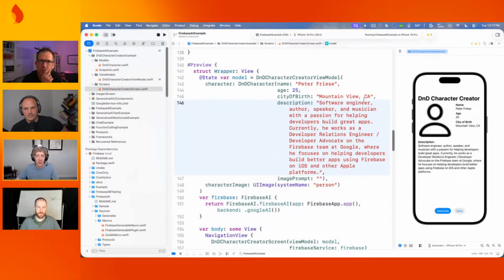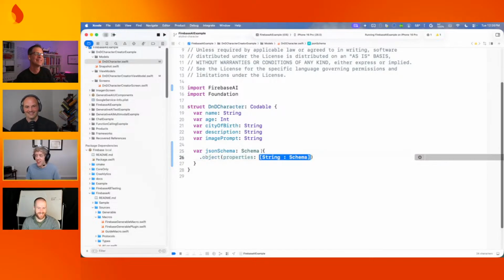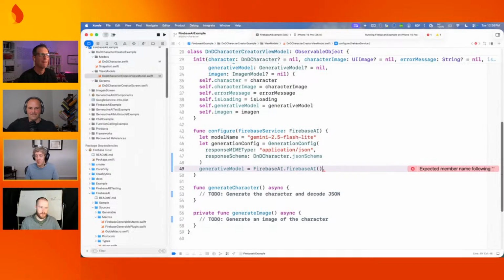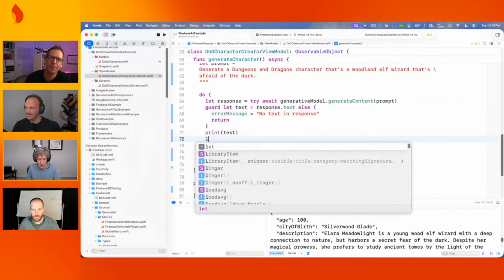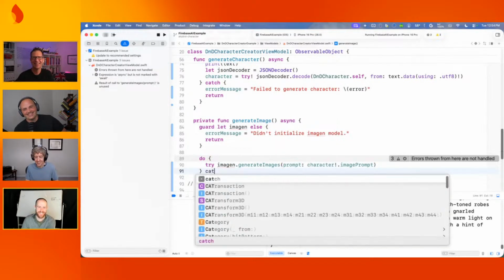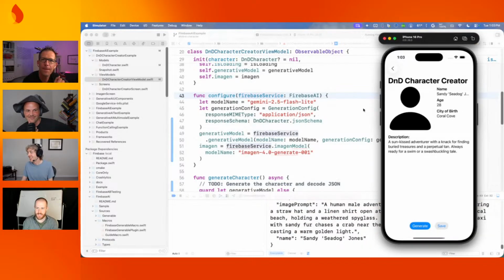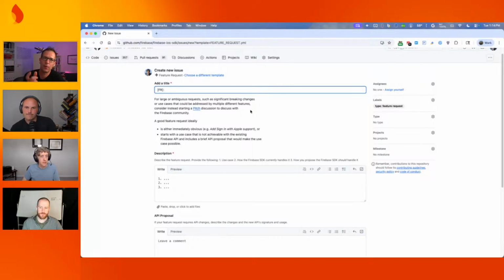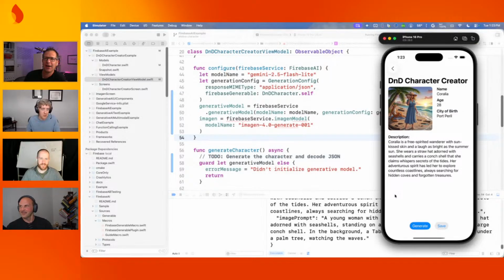Beyond Chatbots: Building Smart iOS Apps with Firebase AI Logic & Swift | Firebase After Hours #15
Ready to build smarter iOS apps? 🚀 In this episode of Firebase After Hours, @NoheDev  and @PeterFriese  are joined by Ryan Wilson and Andrew Heard from the Firebase iOS SDK team to show how to integrate Firebase AI Logic using Swift.

They live-code features that go way beyond basic chat, like generating structured data and dynamic images. The session includes a lively Q&A, transforming app development with Firebase.

00:01:00 Welcome & Introduction to Firebase AI Logic with Swift on iOS
00:10:04 Understanding Firebase AI Logic: What it is and its Benefits
00:11:37 Security Considerations: Why Use Firebase AI Logic Instead of Direct API Calls
00:13:14 Developer Experience: Ease of Integration and Quota Management
00:16:13 Live Coding Demo: Building an iOS App with Firebase AI Logic
00:18:42 Implementing Structured Data Generation with JSON Schema
00:48:40 Integrating Imagen for Dynamic Image Generation
01:05:01 Pricing Overview: Gemini Developer API vs. Vertex AI
01:10:57 Providing Feedback and Future Features (UserVoice & GitHub)
01:21:15 Sneak Peek: Future Macro for Simplified Schema Annotation

Whether you're a seasoned dev or just getting started, this is your chance to learn from the best. Set a reminder and bring your questions for our live Q&A!